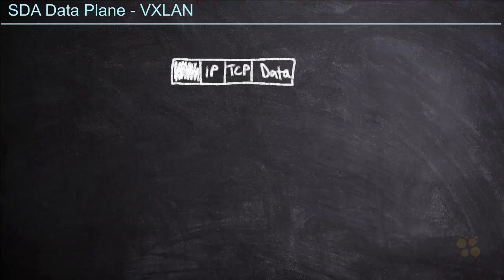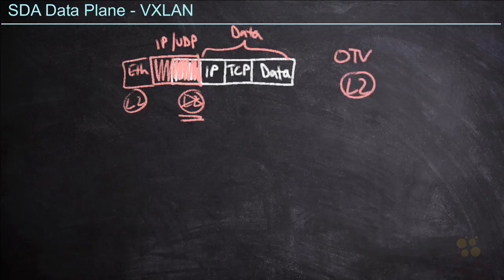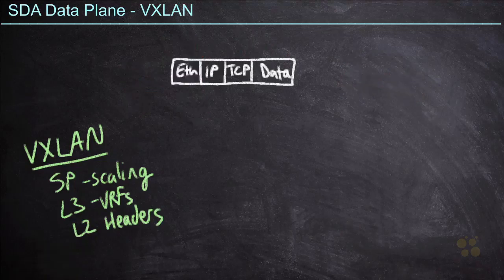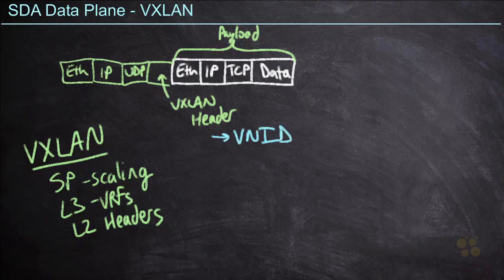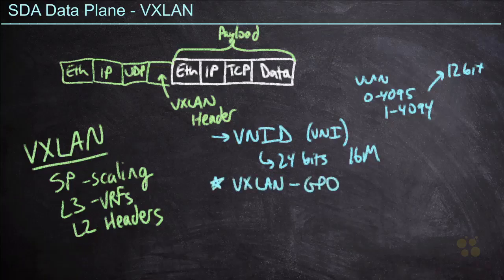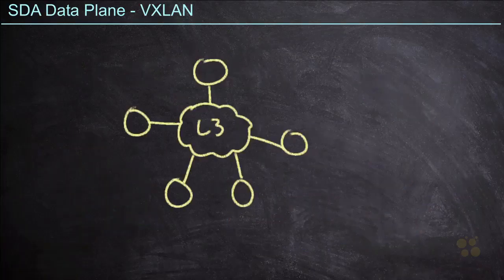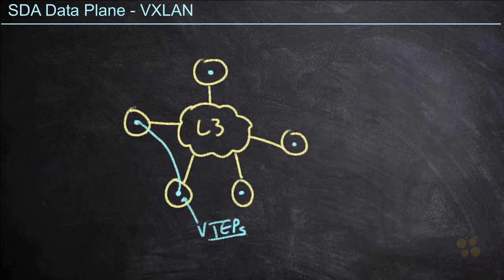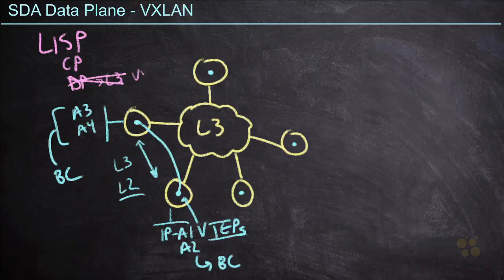3 SDA Data Plane VXLAN